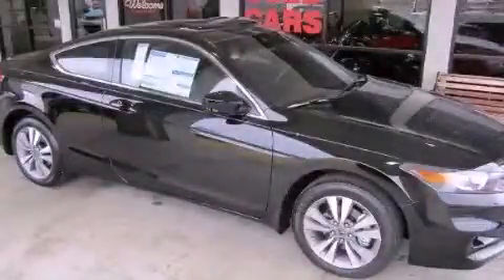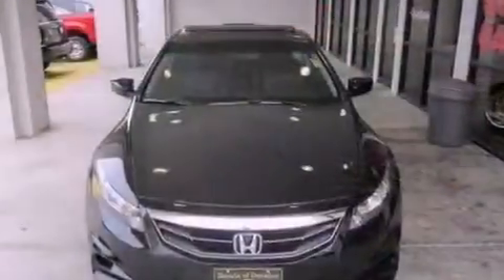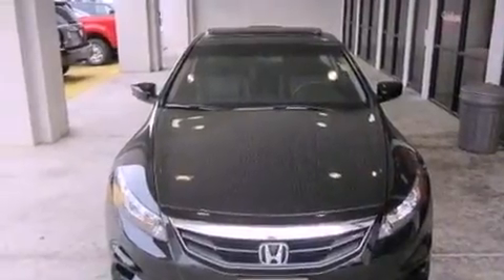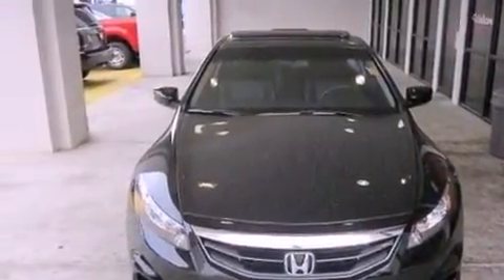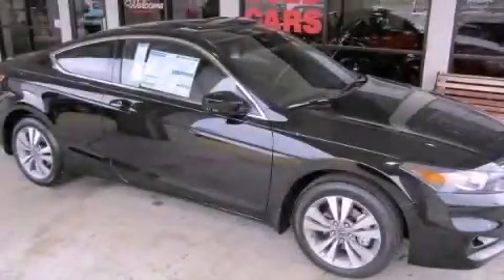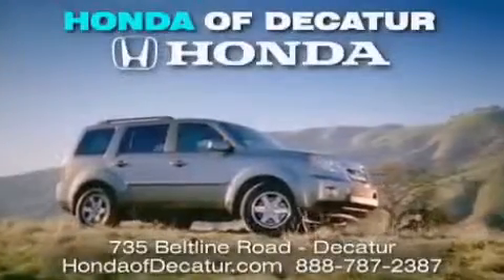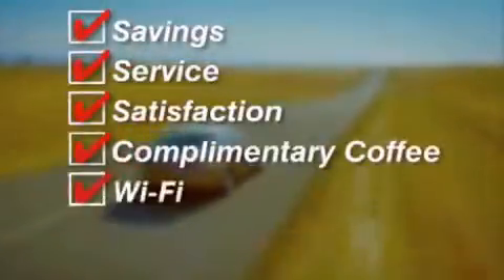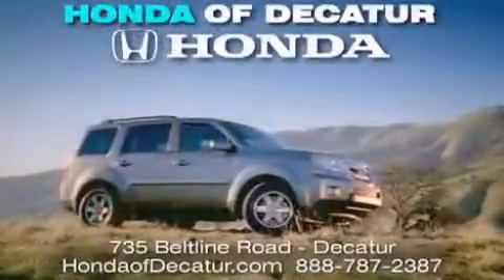2012 Honda Accord Cullman AL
Year : 2012
 Make : Honda
 Model : Accord
 Engine : Gas I4 2.4L/144
 Trans . : Automatic
 Exterior : Crystal Black Pearl
 Miles : 11
 Interior : Black
 Stock : 2H0465

 2012 Honda Accord Decatur AL